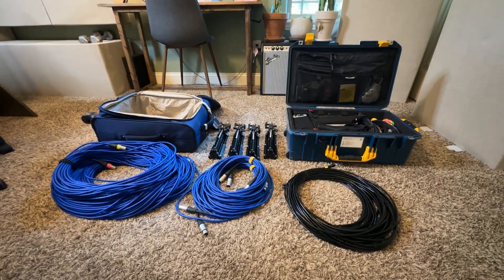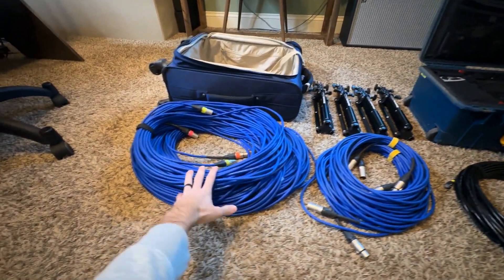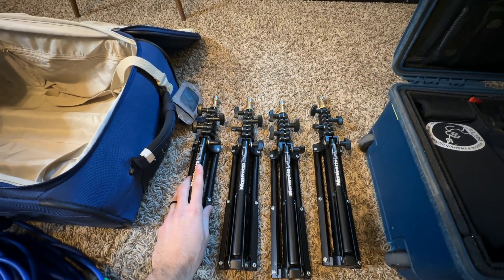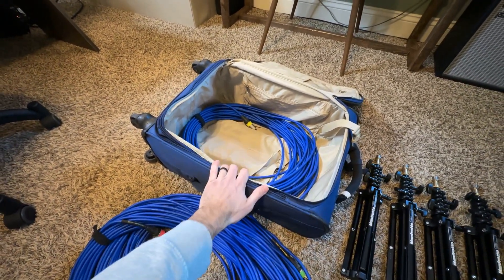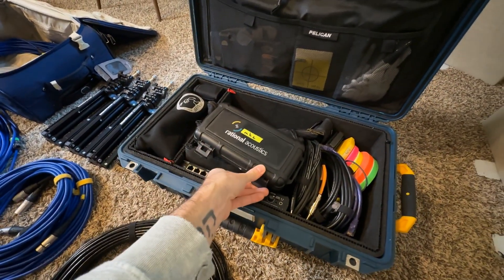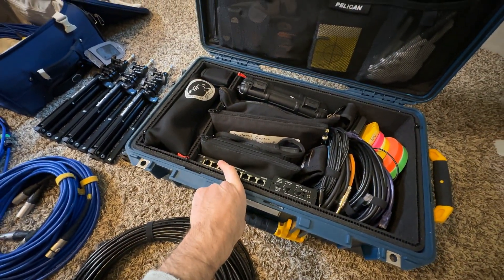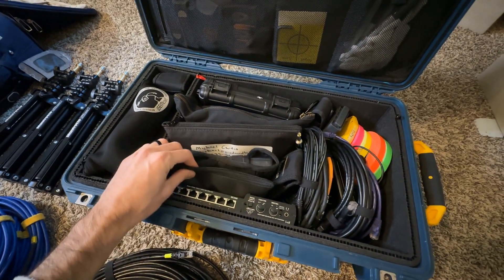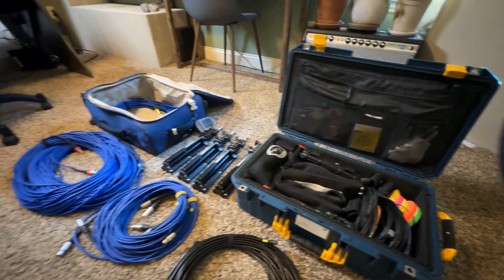My Travel System Tuning Rig (And Why I Carry 500ft of XLR)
TSA definitely gives me some raised eyebrows.

But I like my minimalist setup with essential system tuning gear. I used to ask my clients to have mic stands and XLR available to me, but have decided to travel with everything I need. And here’s my exact list of what I pack and how!

We cover:

- Why in the world I carry 500ft of XLR
- The cutest router you’ve ever seen
- My favorite portable mic stands